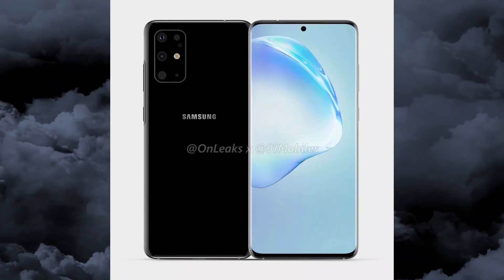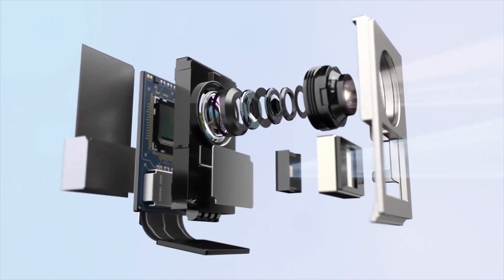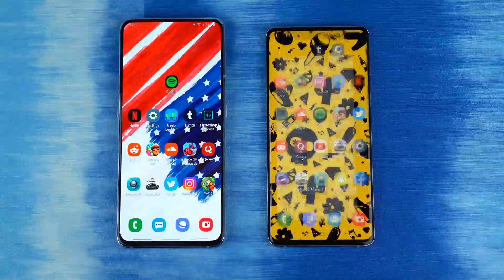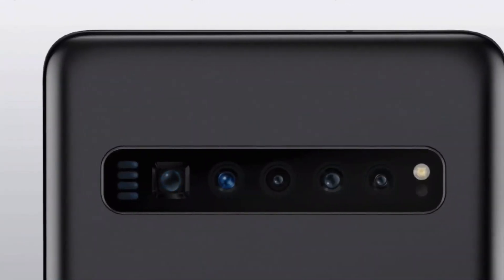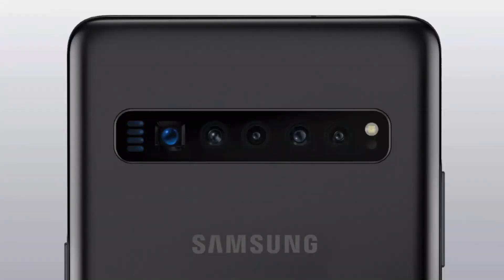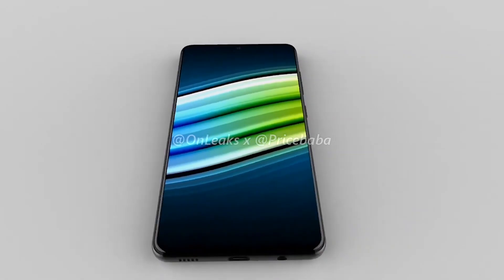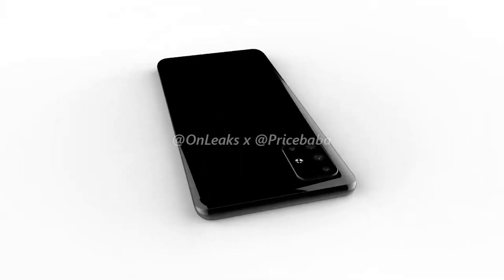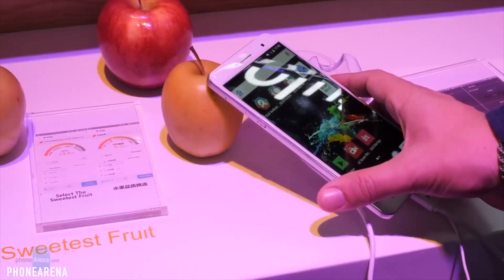Samsung Galaxy S11 Official Images Leak - Hands On Look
🎵"Music Credit"
beatsbyNeVs - Dark Evil Trap Beat [FREE DL]